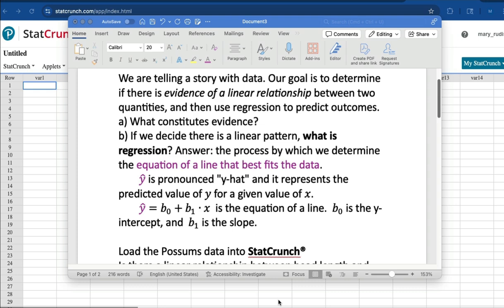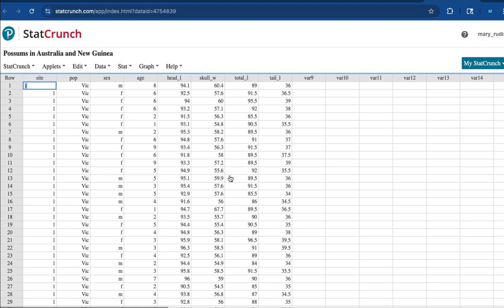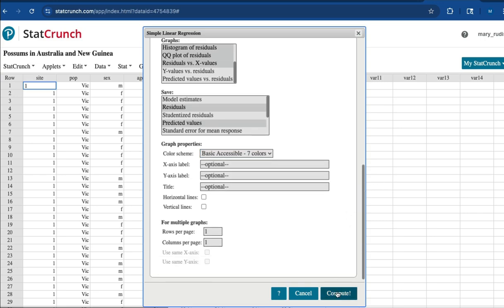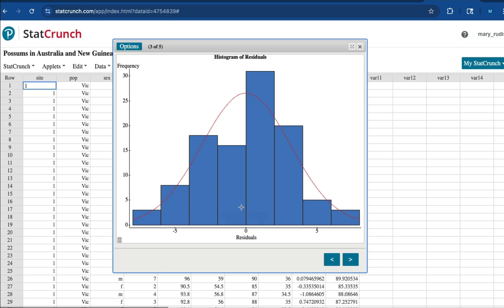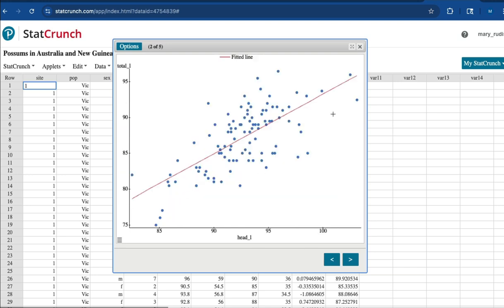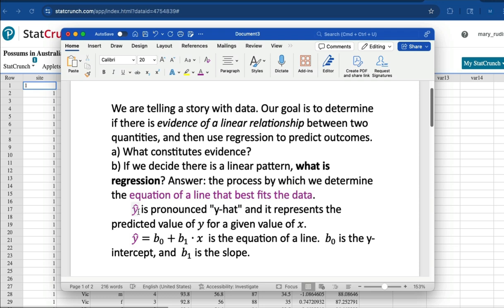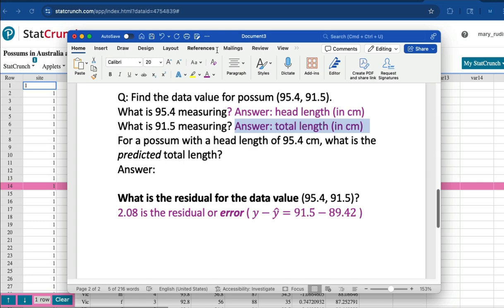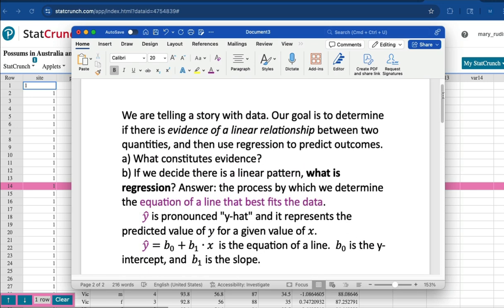Describing Linear Relationships Between Two Quantities - Correlation and Prediction in StatCrunch